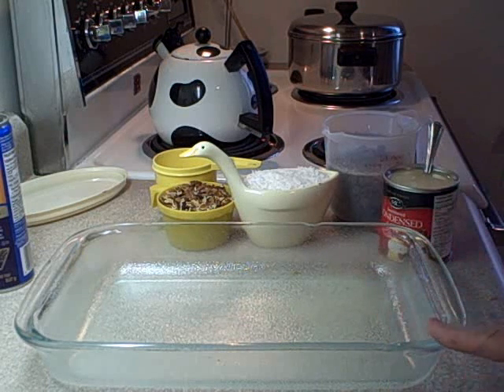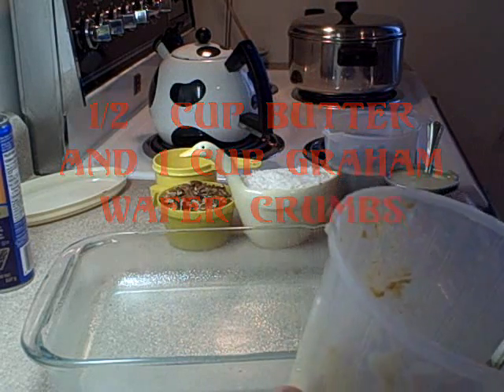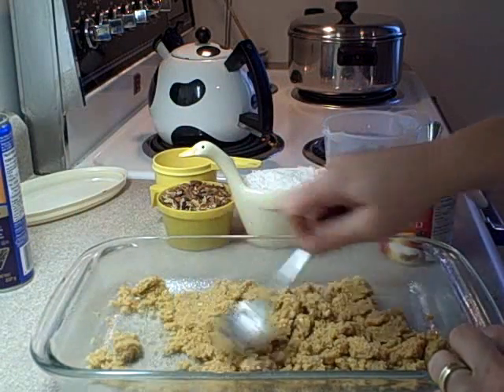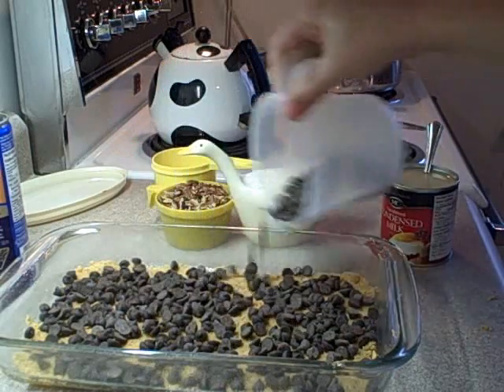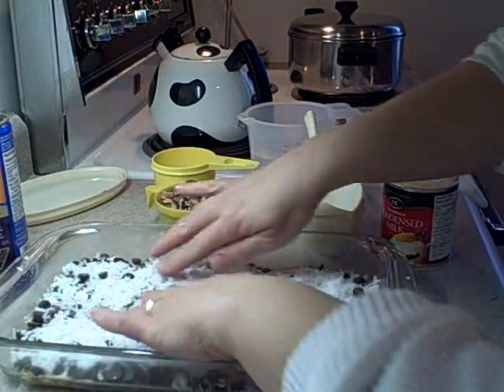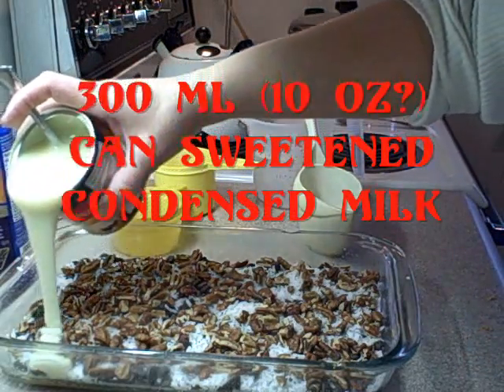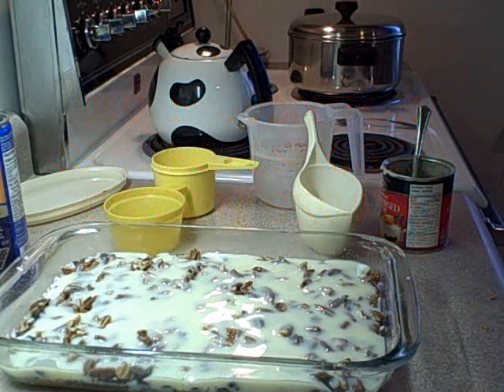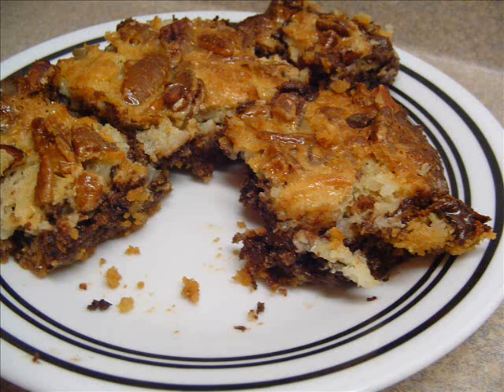Hello Dolly Bar Recipe (a.k.a. Magic Cookie Bars)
Hello Dollies (aka Magic Cookie Bars)

1/2 cup melted butter
1 cup graham wafer crumbs
2 cups chocolate chips
1 cup sweetened coconut
1 cup nuts (I like pecans)
1 can (10 oz or 300ml) of sweetened condensed milk.

Melt butter and mix with crumbs. Spread into the bottom of a 8X12" pan. Sprinkles chocolate chips over top, then coconut, then nuts.
Top with condensed milk. DO NOT MIX.

Bake at 350 F for 25 minutes or until golden brown.
Cool and cut into bars